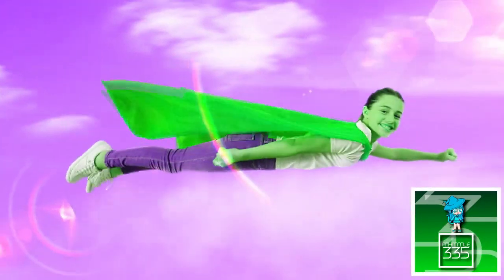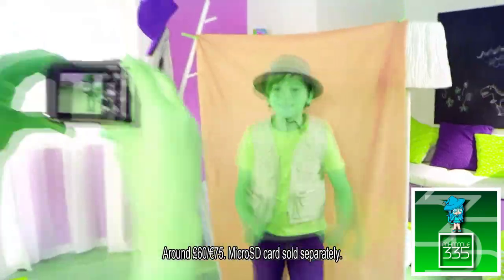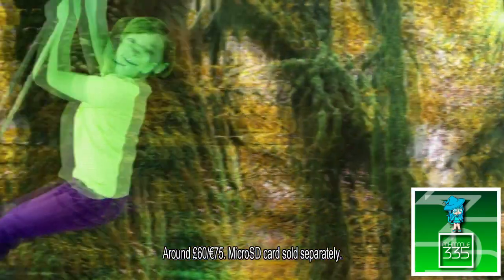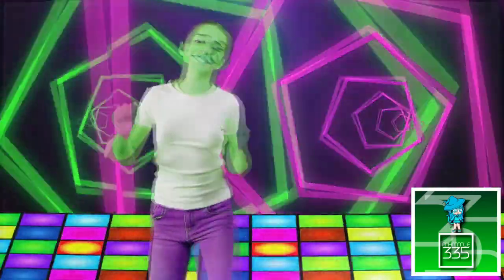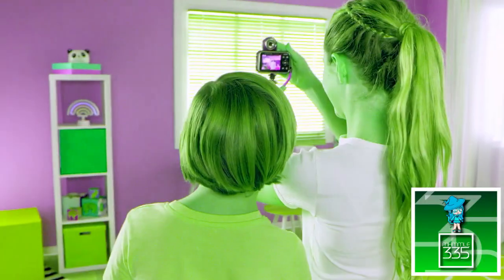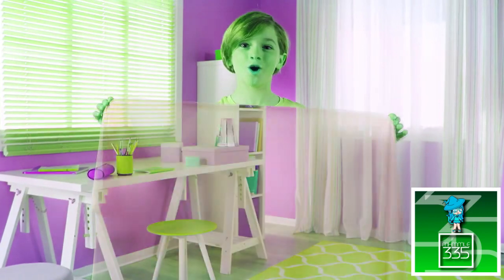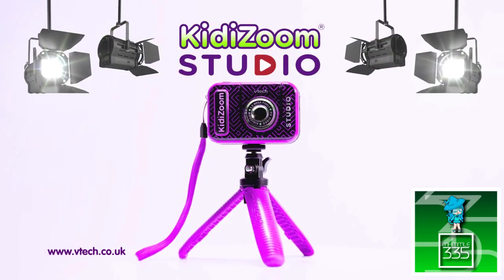(REQUESTED) Green Lowers Kidizoom Studio VTech 20s TVC